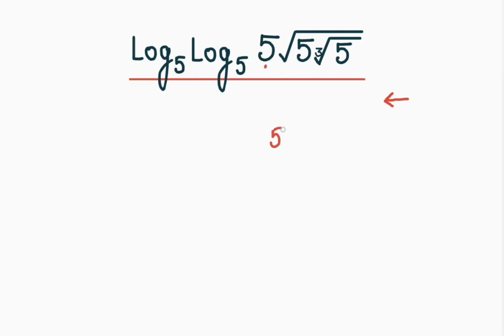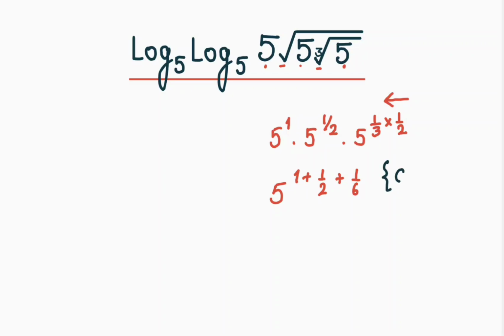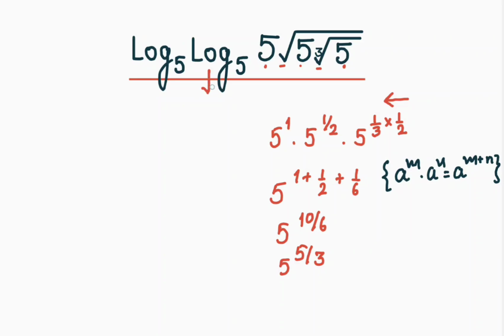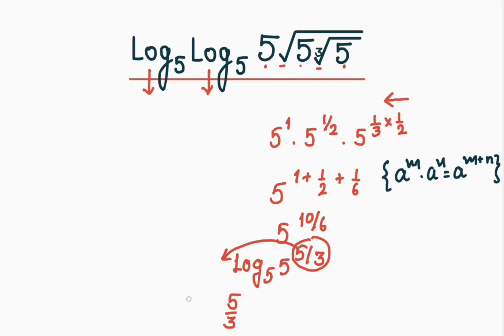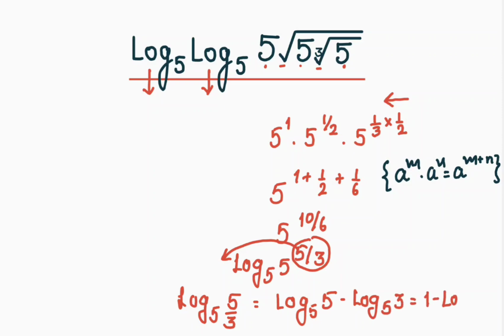Can You Solve This Logarithm Problem in Seconds | log₅(log₅(5√(5∛5)))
Today we solve a tricky double logarithm problem step by step.This question tests the Logarithm properties